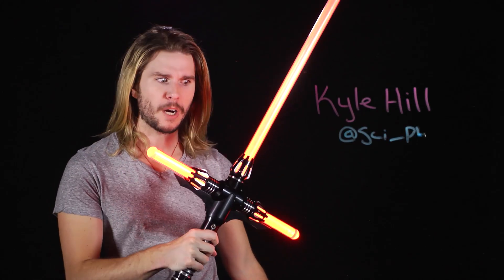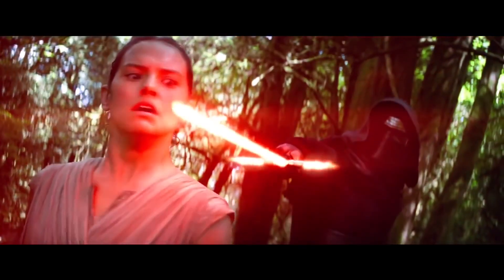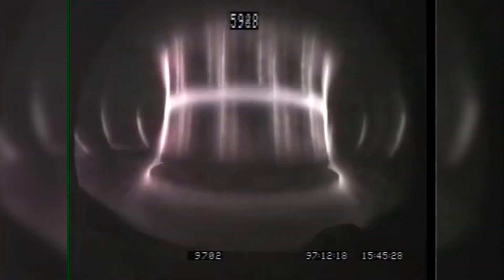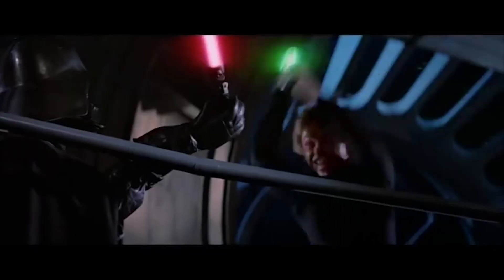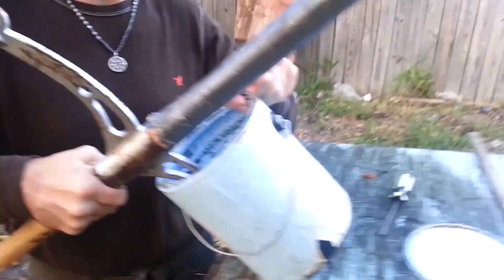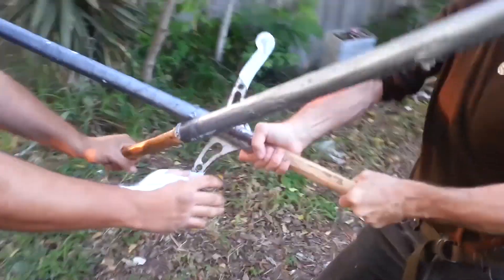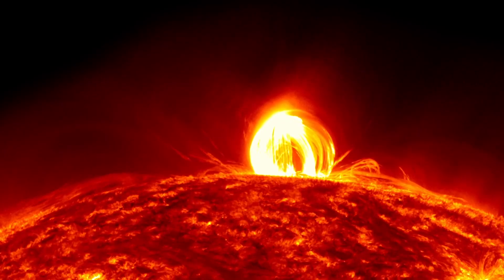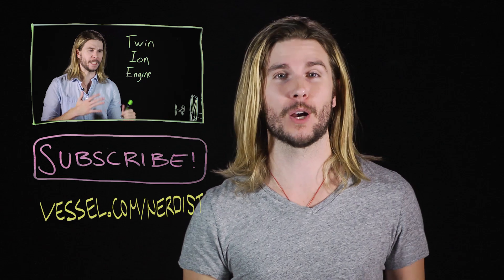Why Kylo Ren's Lightsaber Works (Because Science w/ Kyle Hill)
Ever since the first Star Wars: The Force Awakens trailer, people haven’t stopped talking about Kylo Ren’s Lightsaber, but just how does it work? Kyle uses the Force… of science to figure it out on this week’s Because Science!